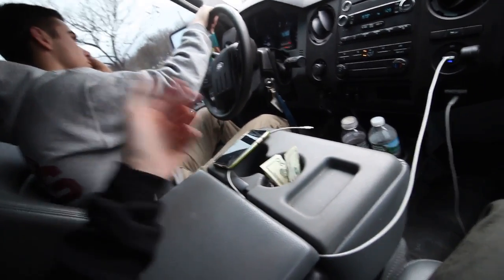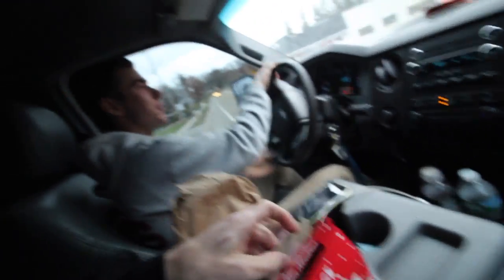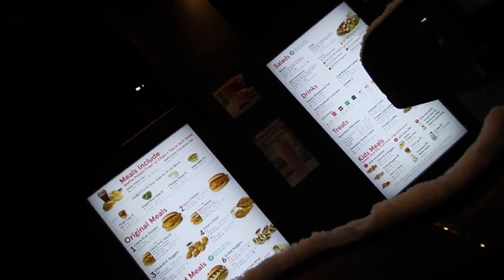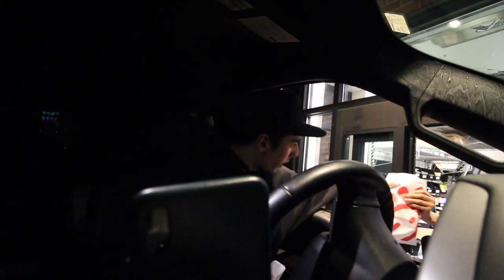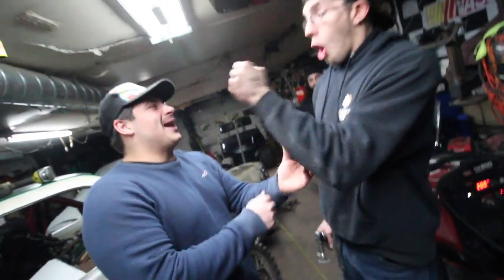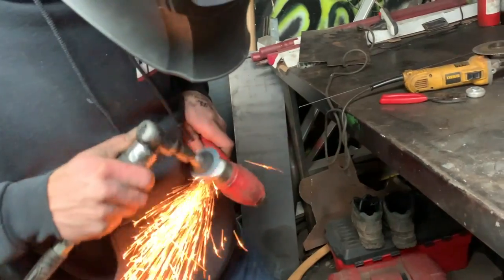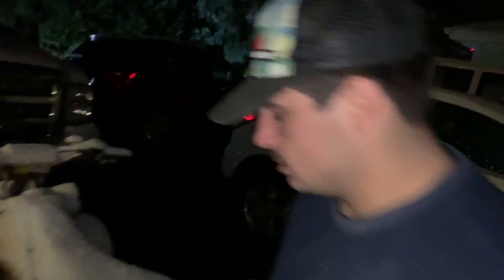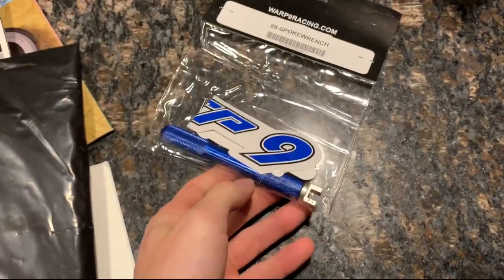THE 450 GETS FIXED = KICKSTART RIGGED + HUGE BURNOUT TO CELEBRATE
THE 450 GETS FIXED = KICKSTART RIGGED + HUGE BURNOUT TO CELEBRATE RIGGING IT FROM AN OLD BASEBALL BAT!!!

FRIENDS -
BAILEY - @BAILEY_BANKES
ANTHONY - @ANTHONY_DICLEMENTE
PHIL - @PHILGALLELLI
MARK - @BIGBIRD_144
MIKE - @MIKECENZI
RYAN - @RGRIFFIN265
JOE - @ _SPAZIANO171
BAILEY - @BAILEYARCADI
DICKENS - @FATTONEY_AE86

Cameras / EQUIPMENT -

Canon T5i
Canon 10-18mm
Kit Lens

MY BIKES/MODS -

2017 KX250F -
Traction MX Seat Cover
ALL STOCK

2003 DRZ110 -
KLX110 Plastics
rev box
tall rental bars
custom shifter

Gear -
 100% RaceCraft goggles
 100% Gloves